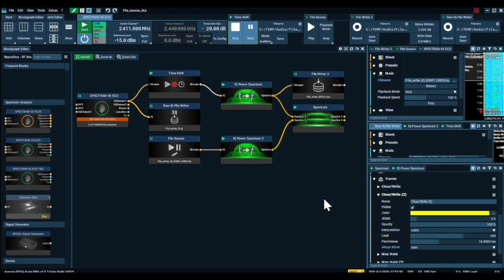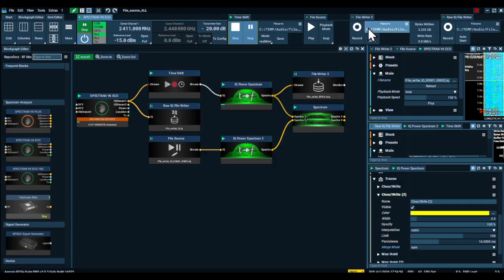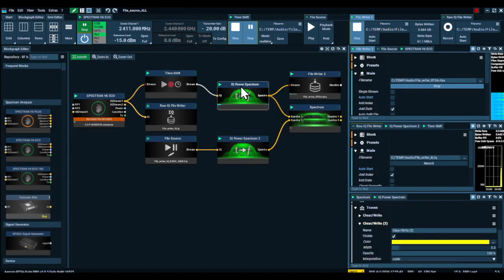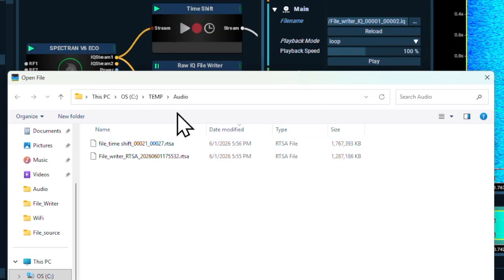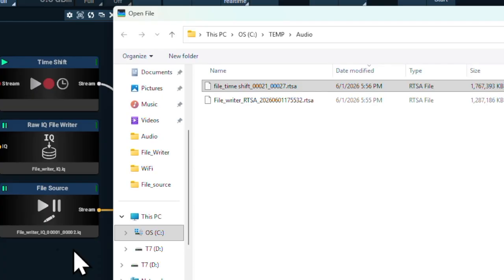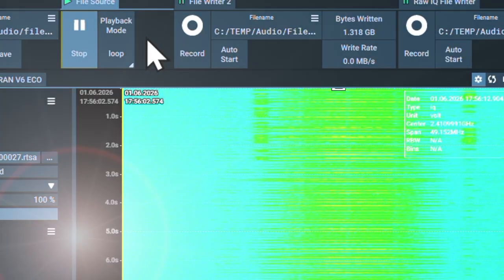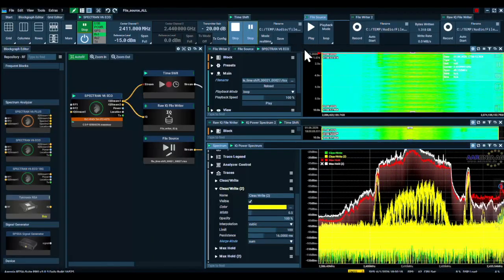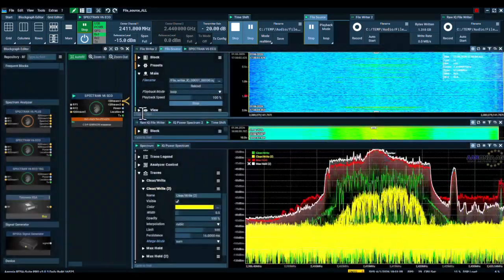File Source Block v1.0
In this video we show all the different file sources the Spectran V6 spectrum analyzer can play out using the RTSA software.